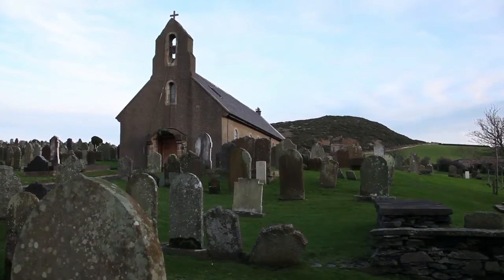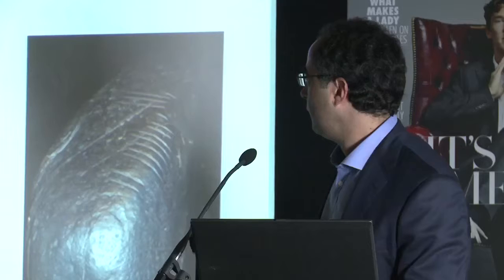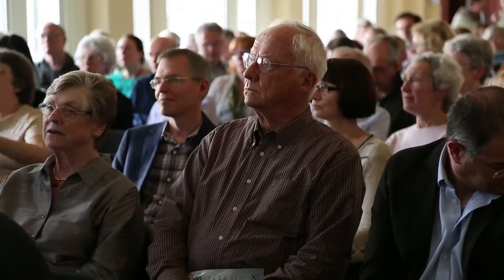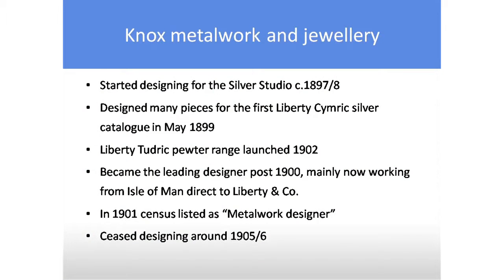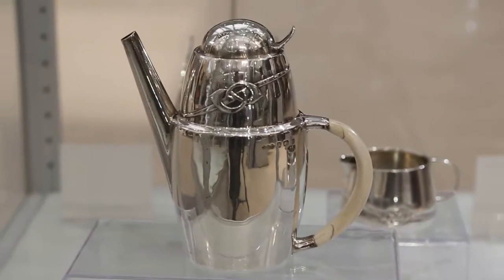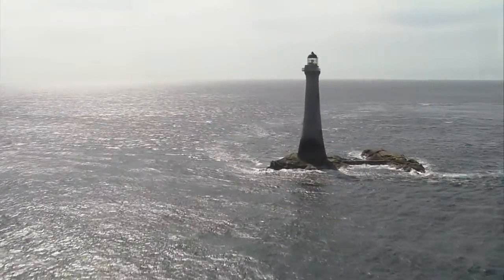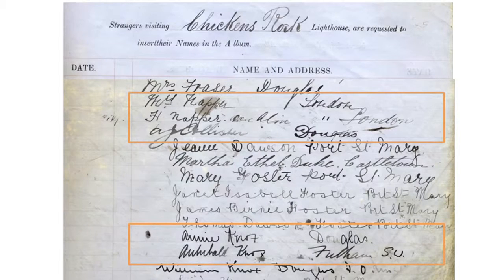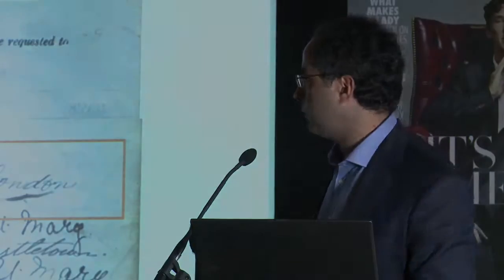Archibald Knox: Beauty & Modernity [Part 6]: Knox, Stones and Crosses - by Anthony Bernbaum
A lecture by Director of the Archibald Knox Society, Anthony Bernbaum, organiser and curated of the exhibition:
"Archibald Knox: Beauty and Modernity, a Designer Ahead of His Time"

This lecture was delivered as a part of the exhibition marking the 150th anniversary of the artist. It took place within the exhibition space at the Olympia International Art and Antiques Fair in June 2014.
All images from the exhibition and catalogue copyright the Archibald Knox Society unless otherwise stated.

This film was created by Culture Vannin.